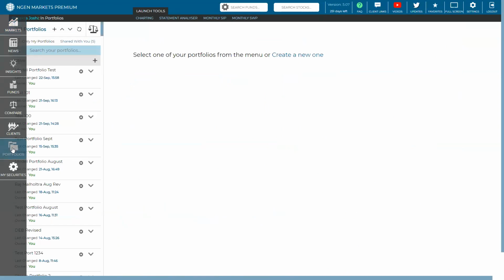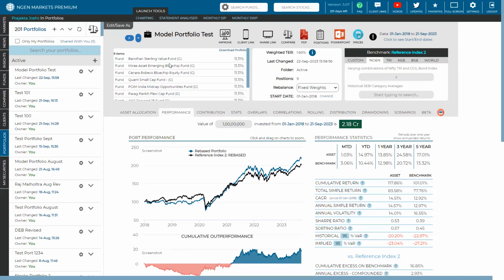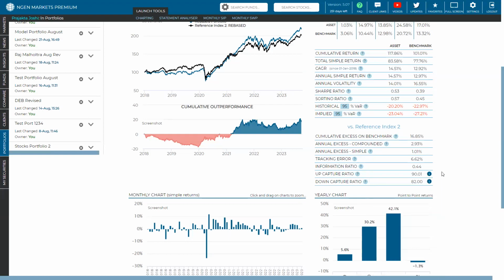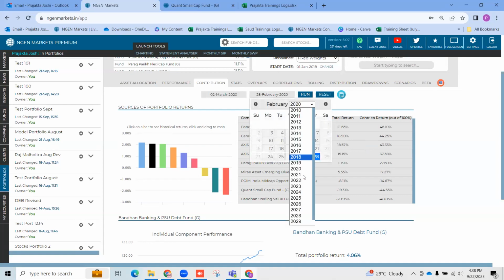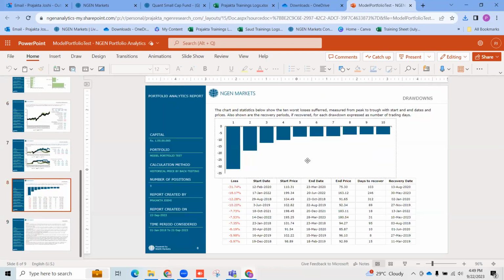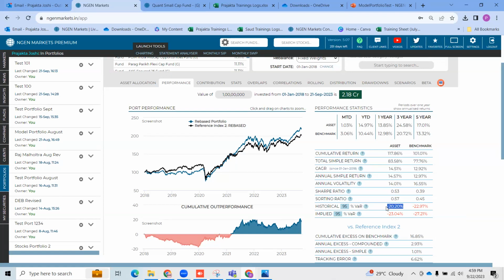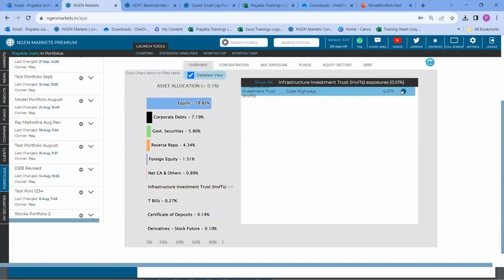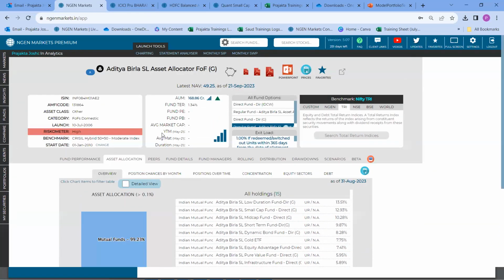Reviewing Client Portfolios and Generating Proposals | Training on 22 Sept 2023 | Webinar Series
A recording of NGEN Markets Training with a focus on client retention them using NGEN portfolio analytics. This video shows you how you can compare portfolio performance with dynamic benchmarks. Analysing contribution, rolling returns using the portfolio analytics tool. Furthermore, we have also explained effective ways to understand strength of portfolios using drawdowns analysis. Lastly, You can also generate customisable reports for client portfolios.